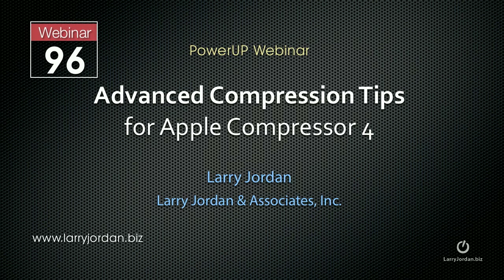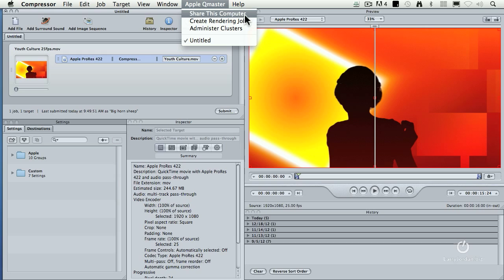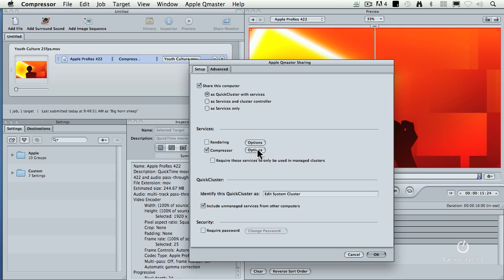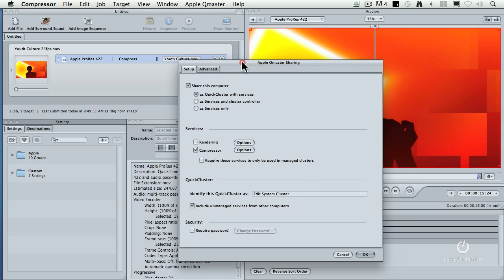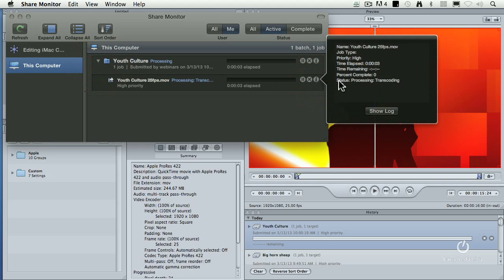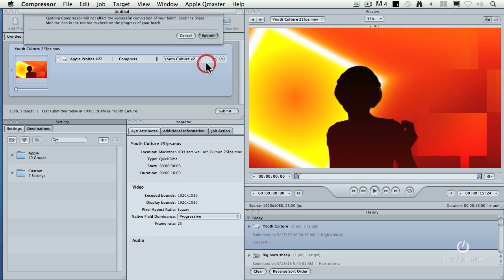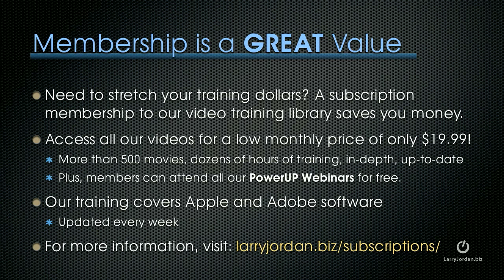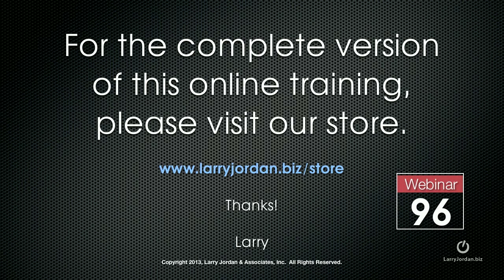Turn on Processor Sharing to Speed Video Compression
-- In this Compressor webinar excerpt, Larry Jordan shows you how to turn on processor sharing to speed video compression. You can purchase the complete webinar, "Advanced Compression Tips for Compressor 4," - Enjoy!